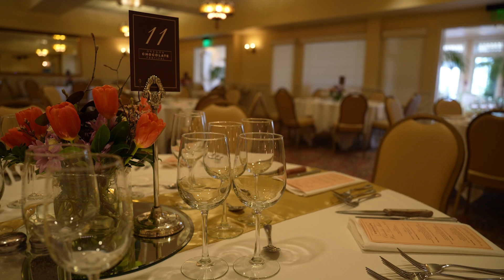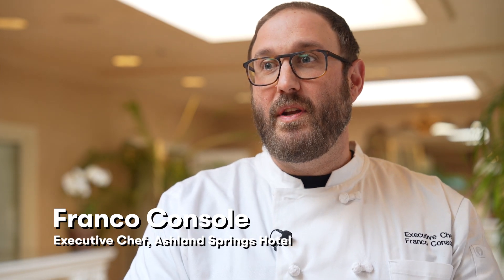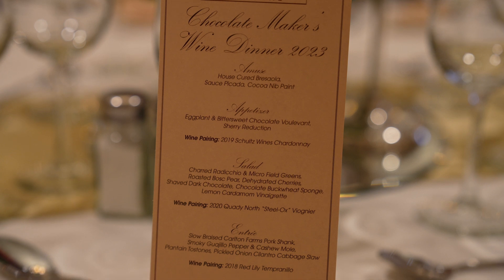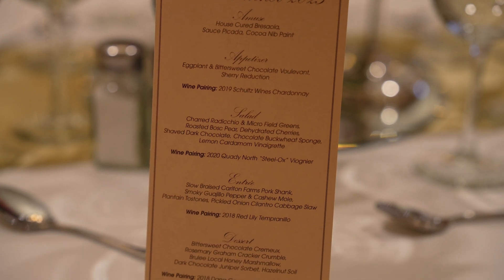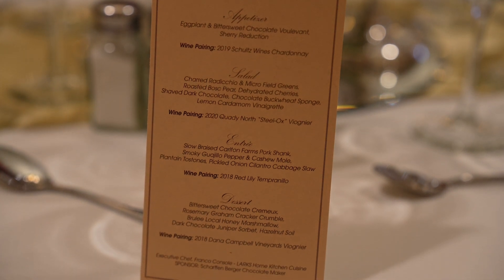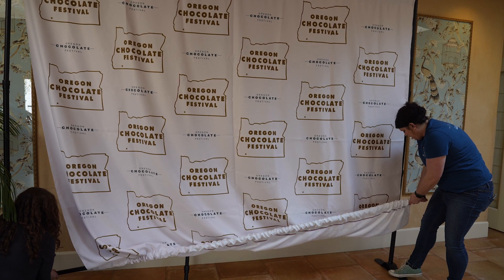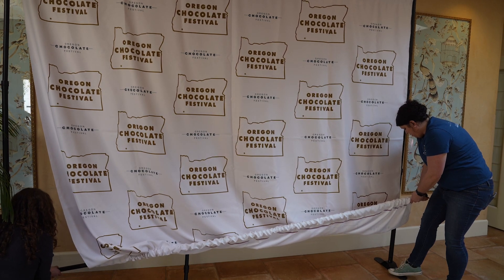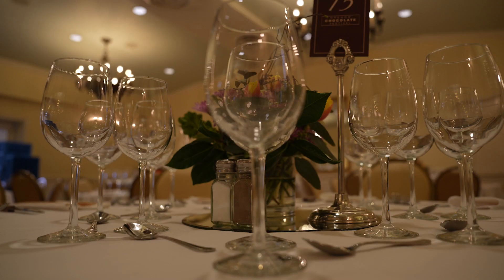Oregon Chocolate Festival : 2023 Chocolate Makers Dinner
The 2023 Oregon Chocolate Festival kicks off with the popular Chocolate Makers Dinner.  Ashland Springs Hotel Executive Chef Franco Console says it takes a couple months of planning, about a month of preparation for 5 courses paired with Rogue Valley wines and every dish contains some form of chocolate.